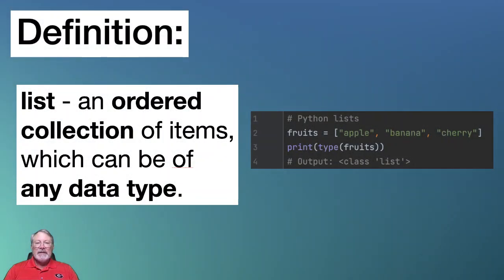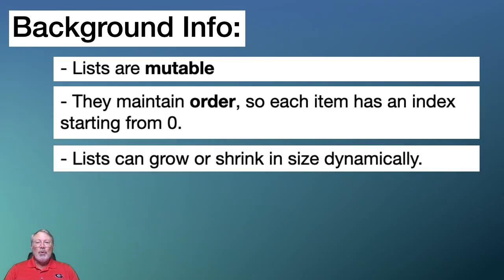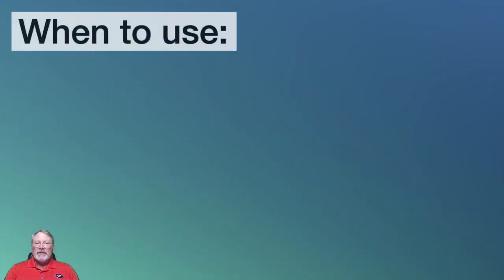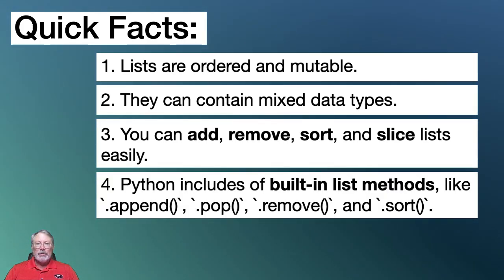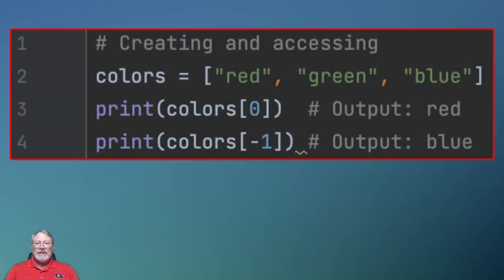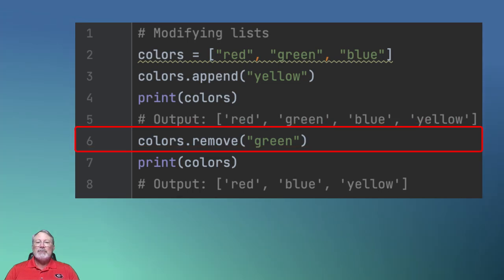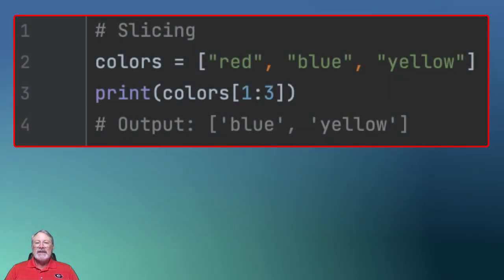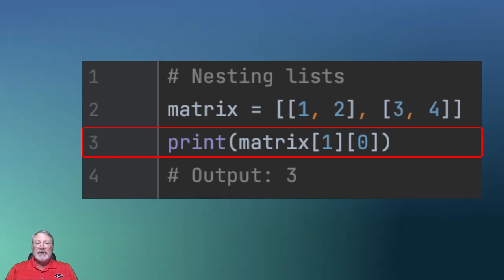Python data types: list